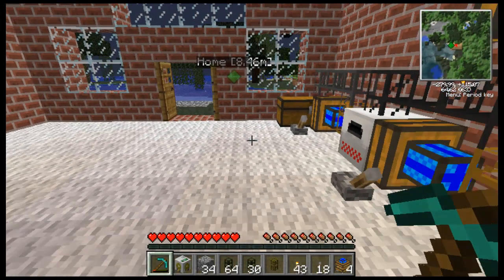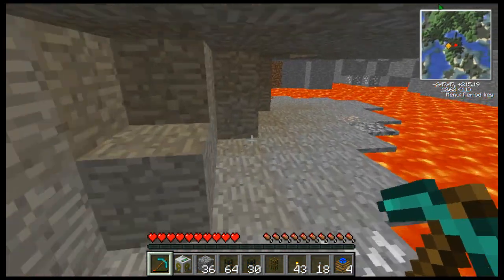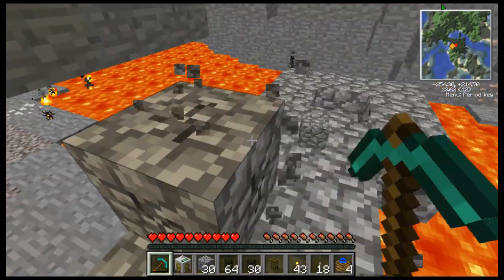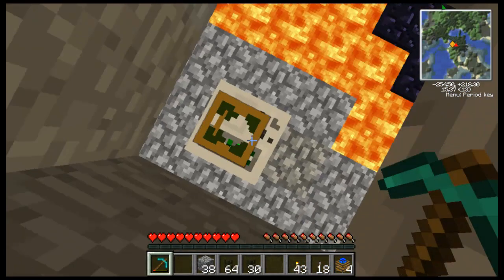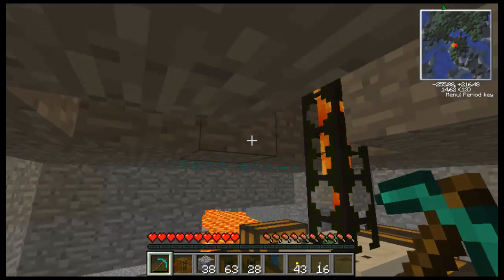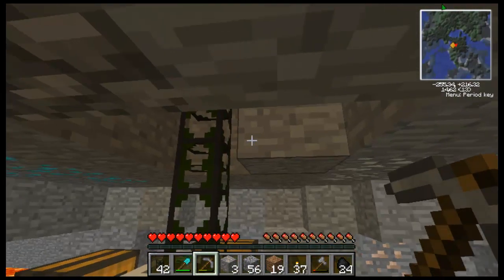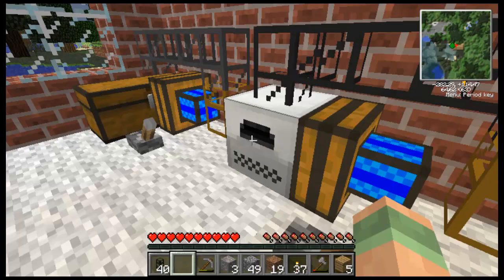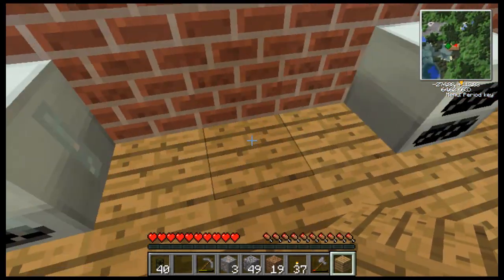Percy Plays Tekkit - Part 7 - Geothermal Generator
I go down to the lava lake and hook up the pump so I can pipe the lava back to my house.